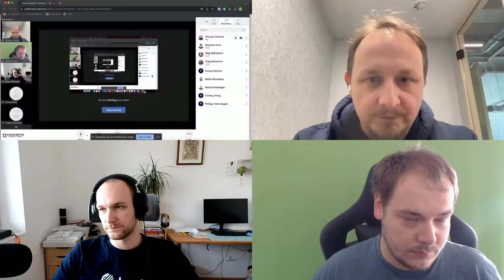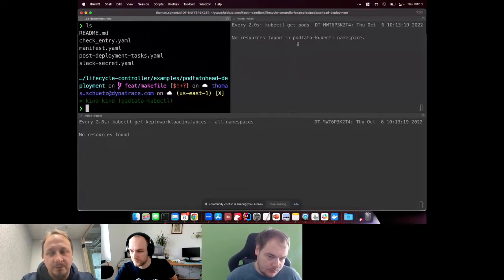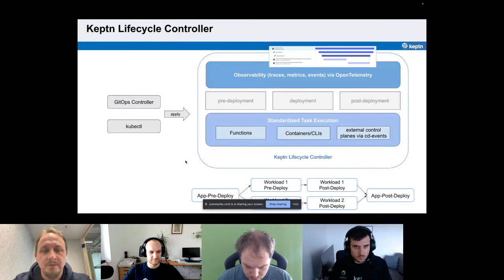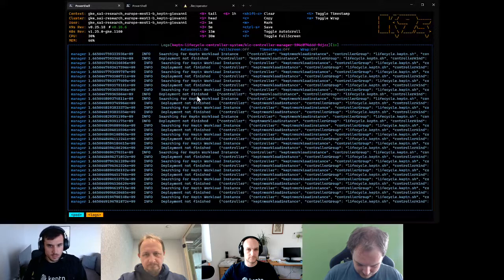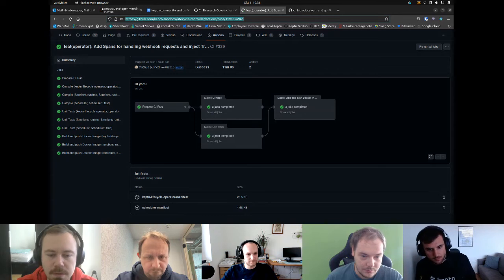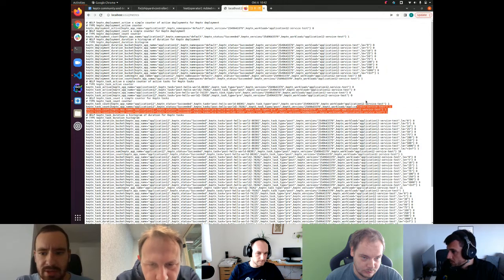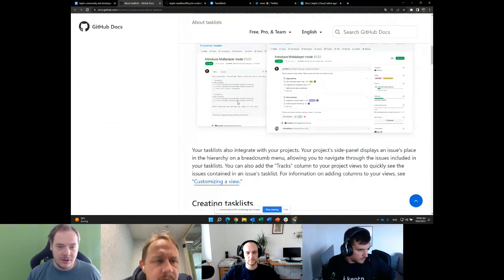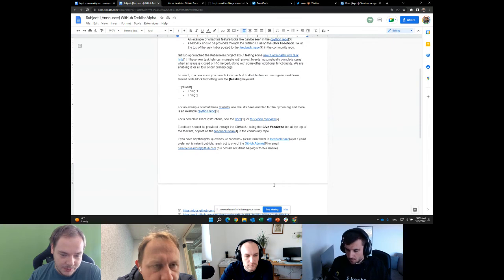Keptn Developer Meeting - Oct 06, 2022 - Lifecycle Controller Demo & project updates